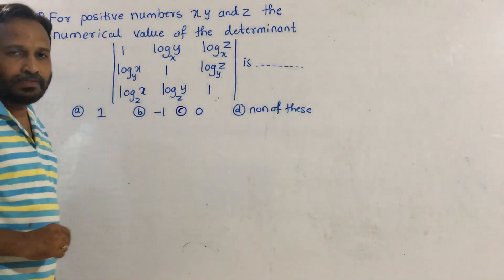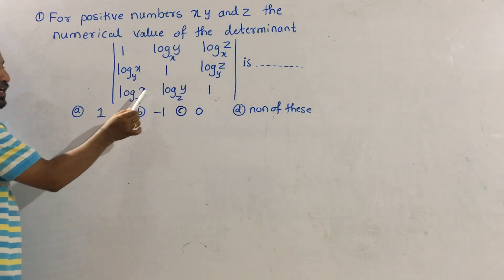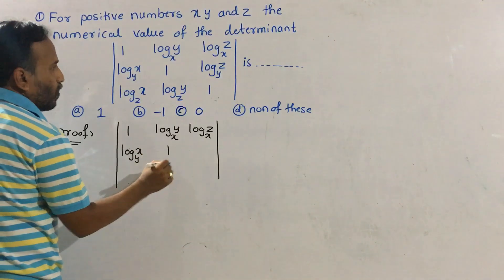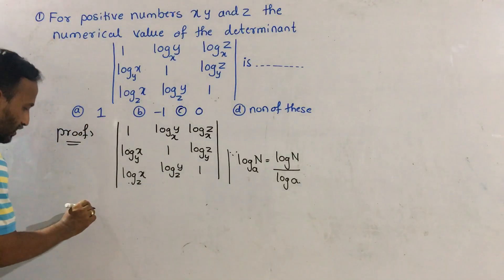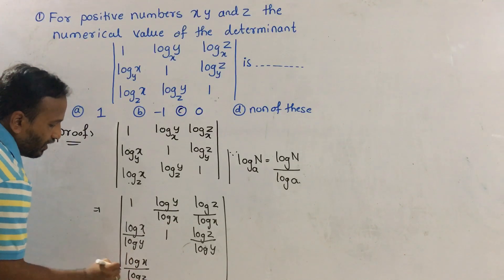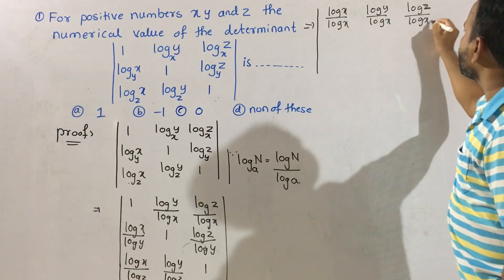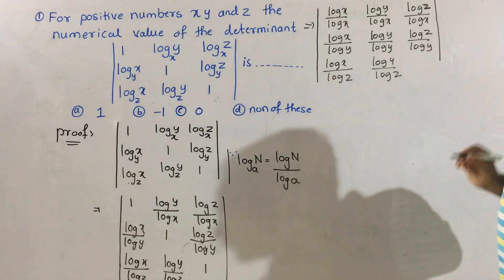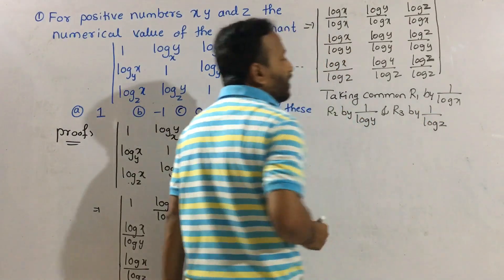Determinants Chapter KCET Class 12 I Class 12 NCERT Maths I Shortcut Tricks I One Short Video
This video covers a 5 Shortcut tricks from "Determinants"
I  Determinants in 5 Seconds I Determinants Super Trick For JEE I Determinants Super Tricks For KCET I Determinants Super For Tricks COMEDK I NDA I BITSAT I JEE Mains I JEE Advanced I
 It helps you to get the answer much quickly,there by saving a lot of your time.

You Can use the Tricks in your entrances as well as  Boards(to verify the answer).

Welcome to ♥ Dr. Sharanu Chebbi Mathematic Classes ♥ YouTube Channel

Determinants Formula#
NCERT Mathematics Classes#
#11 NCERT Mathematics Classes#
NCERT Class 12 DeterminantsJEE Classes#
NCERT Class 12 Determinants KCET Classes#
NCERT Class 12 Determinants NDA Classes#

                                                                                                              Dr Sharanu Chabbi